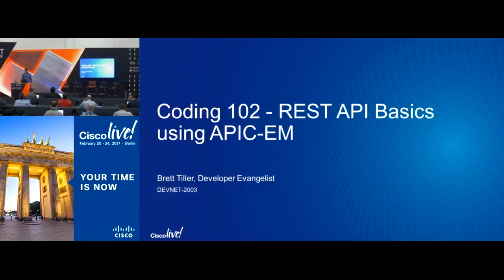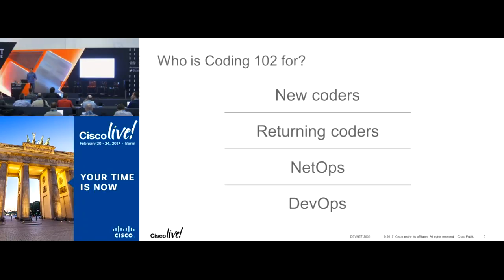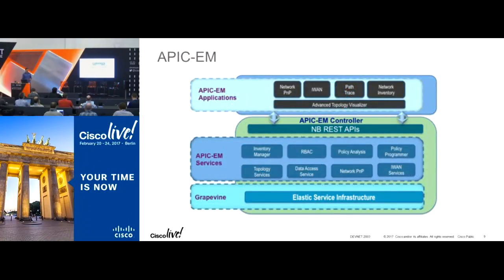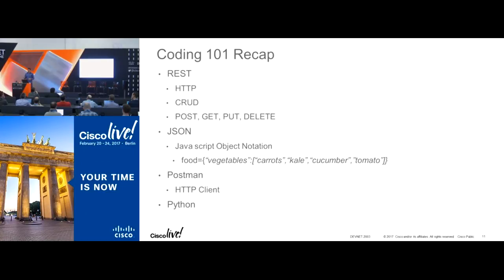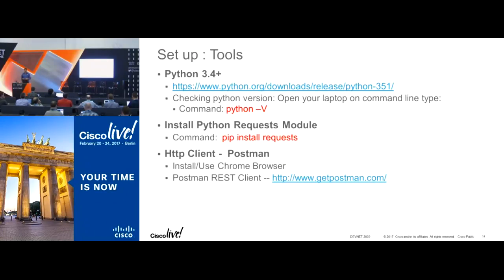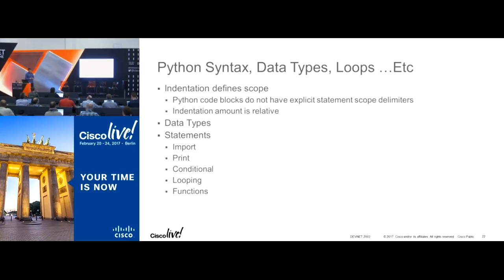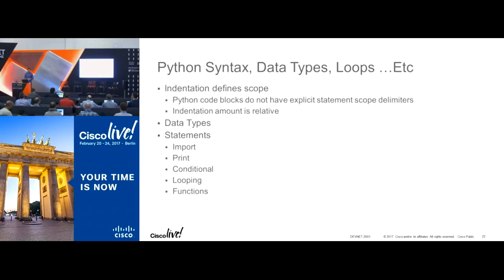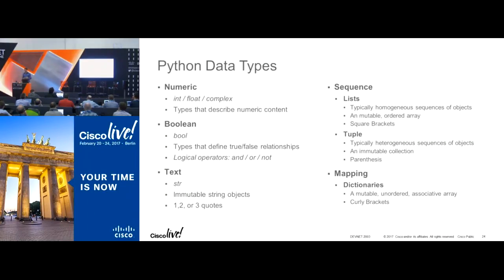Coding 102 REST API Basics using APIC EM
A classroom session from the DevNet Zone at Cisco Live Berlin 2017 that showcases GET/POST/DELETE with API-specific examples. We could develop/collect variations of this section for the APIC-EM API. Get into some detail about Postman, content-types, rudiments of authentication, user hands-on exercises, with a few instructor-driven python demos.